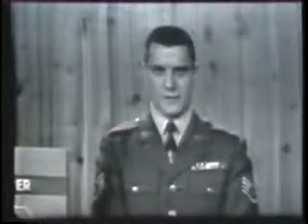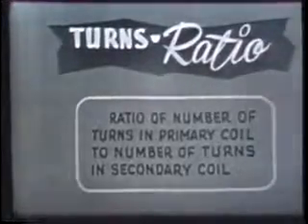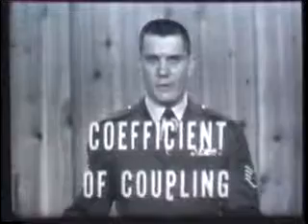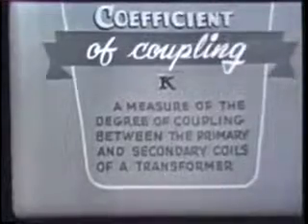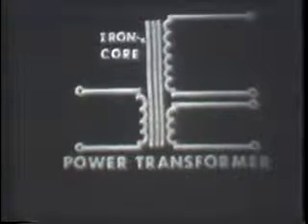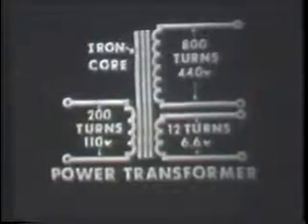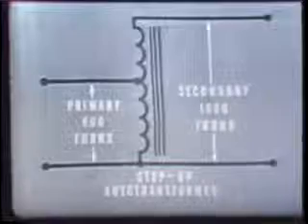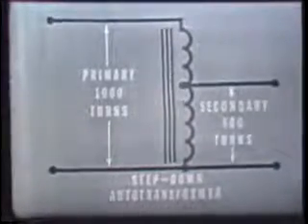TRANSFORMERS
US Department of Defense. 1965